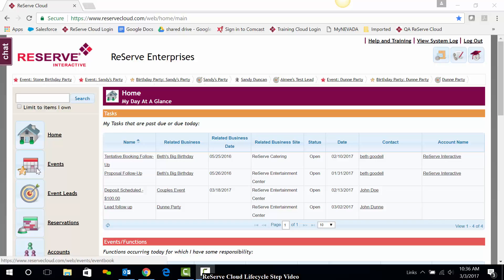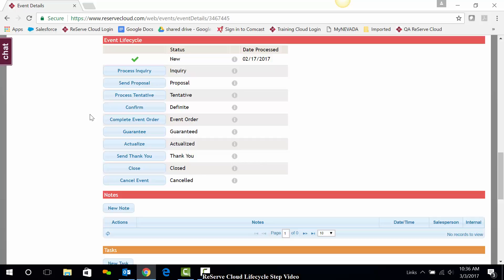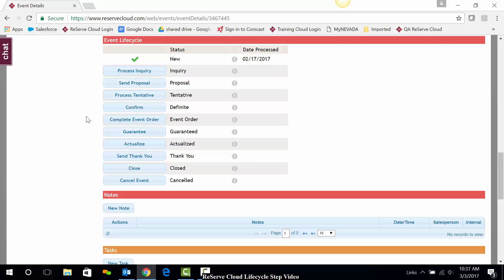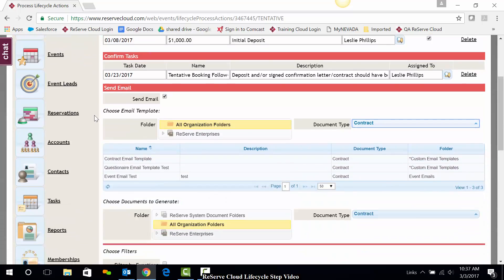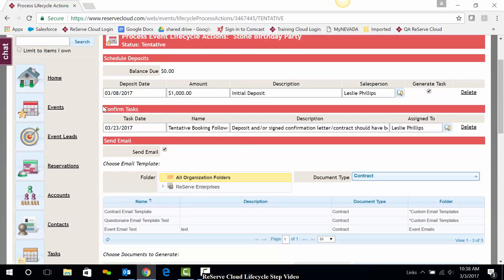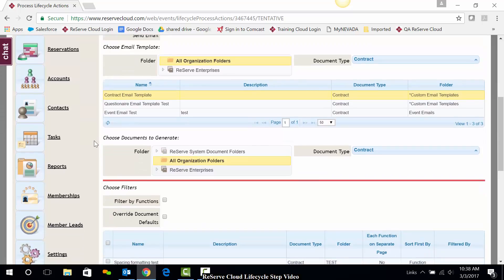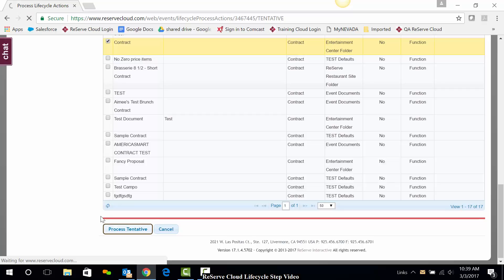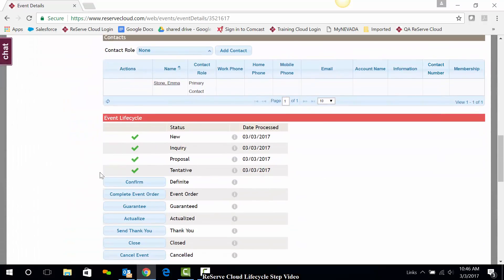Getting Started Series #4: Event Lifecycle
This video shows how to process a lifecycle step.